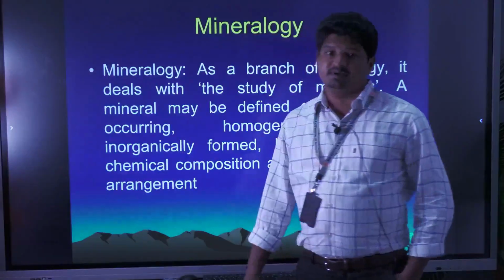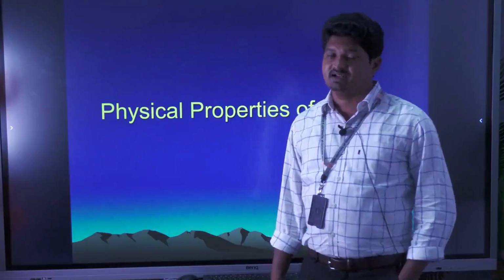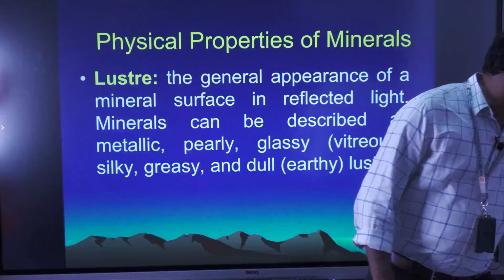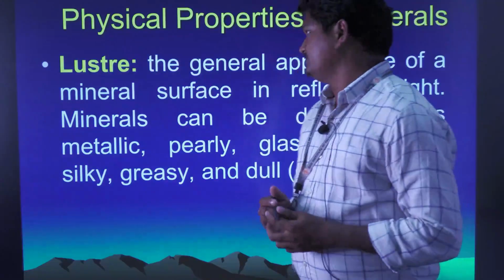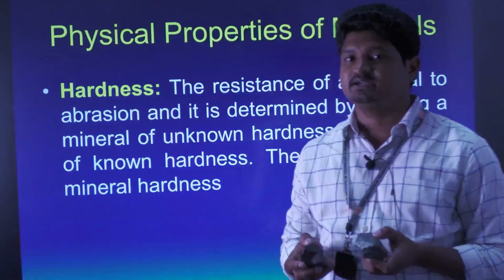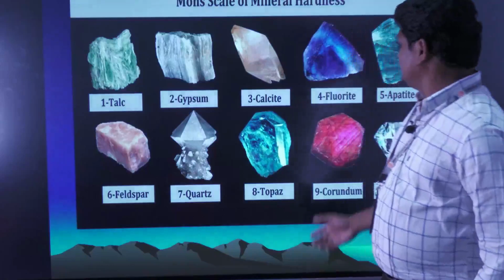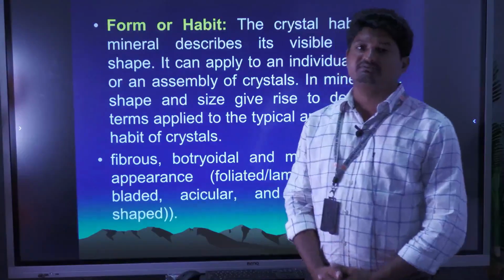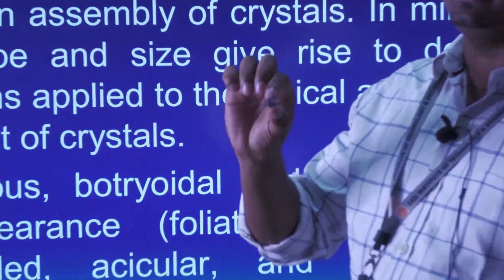Mineralogy and Physical Properties of Minerals